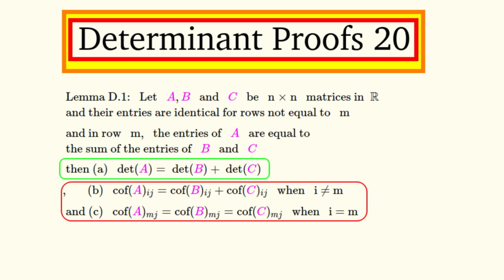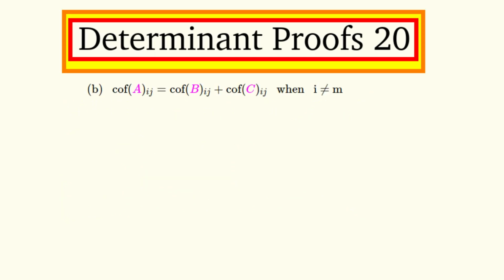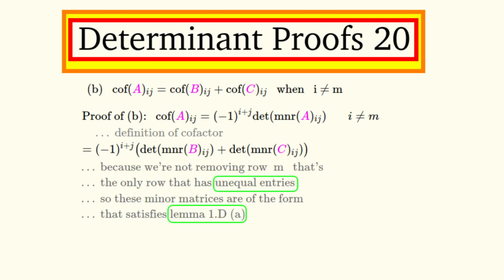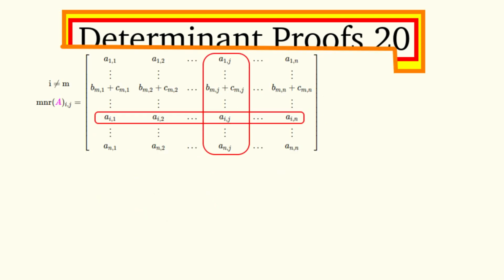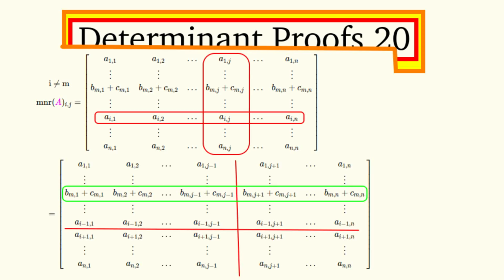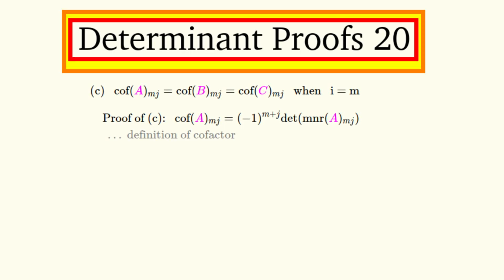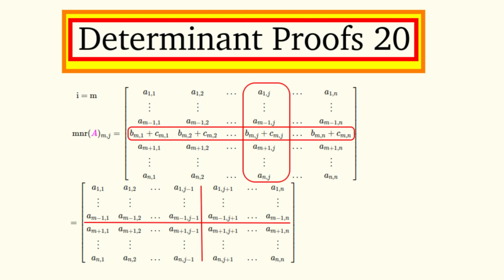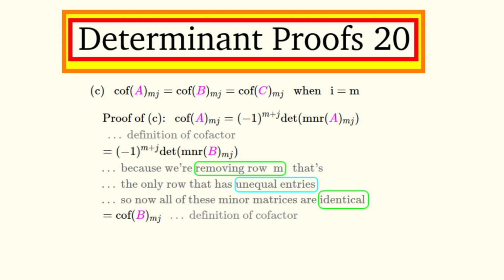Determinant Proofs 20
This is a cofactor proof that's an extension of the special addition proof that proves that certain types of matrices obey the equation;
 det(A) = det(B) + det(C)